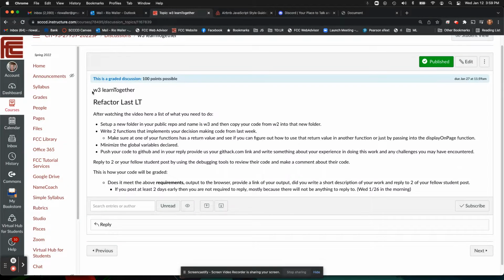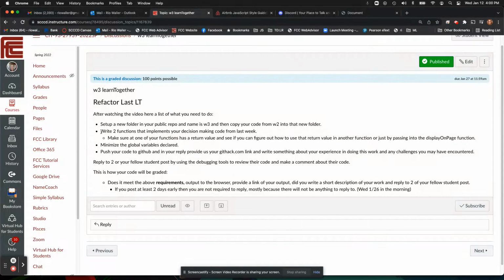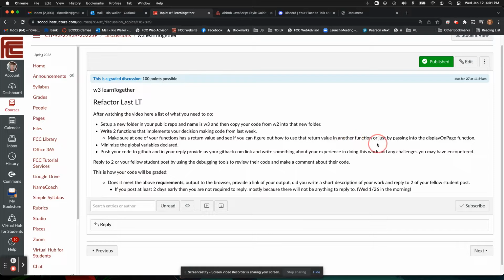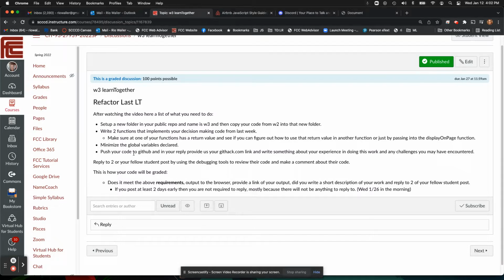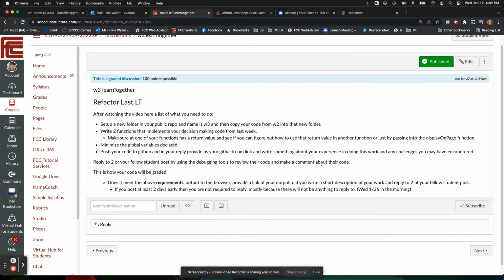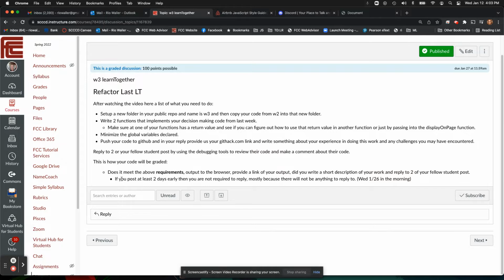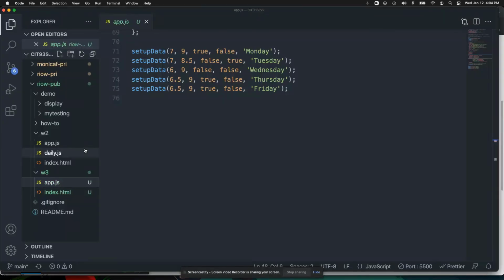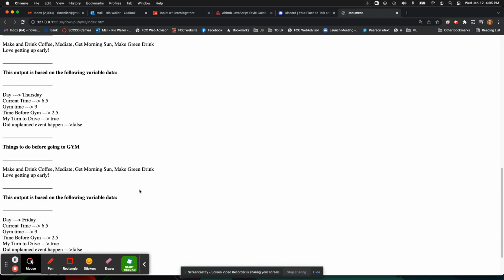CIT93SP22 - Week 3 Learn Together